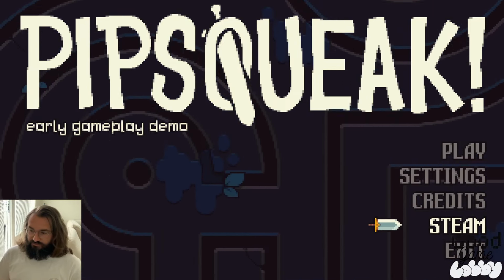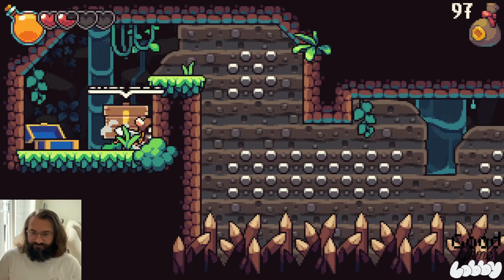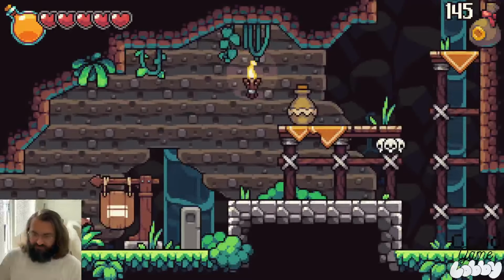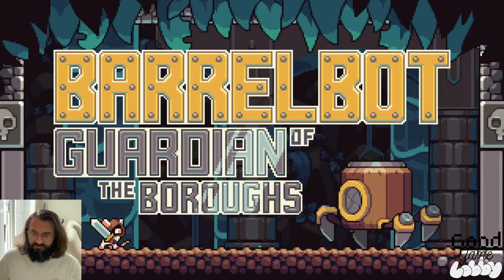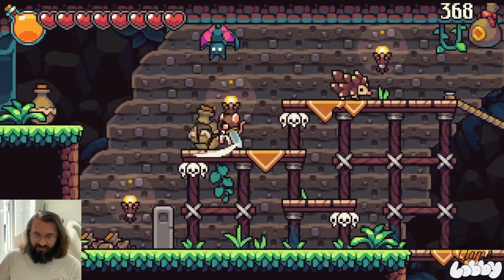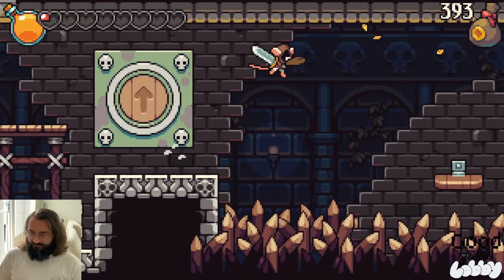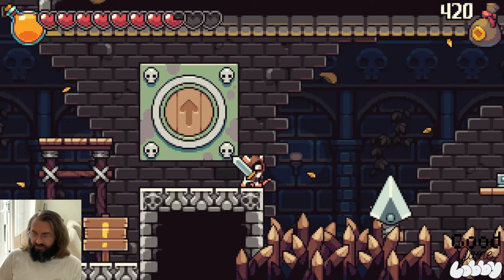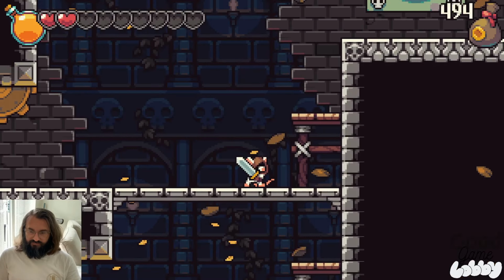Pipsqueak! steamnextfest demo is my top game of the all the fests. Kickstarter live NOW!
@pondgames3484 's PipSqueak! demo was a perfect example of a metroidvania that hits every part perfectly. The design, audio, music, gameplay, mechanics, and characters all come together for one of the best games I have played this year. You can back it on Kickstarter right now! EDIT: 100% funded!

I run Good Game Lobby as a solo adventure!